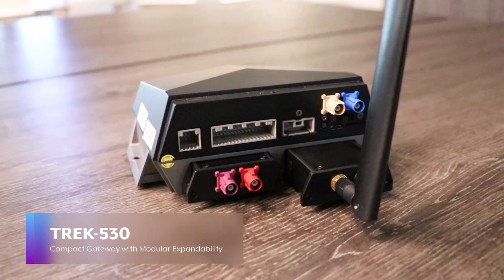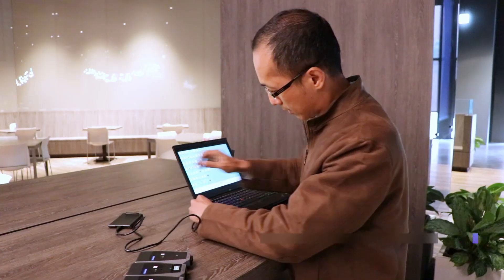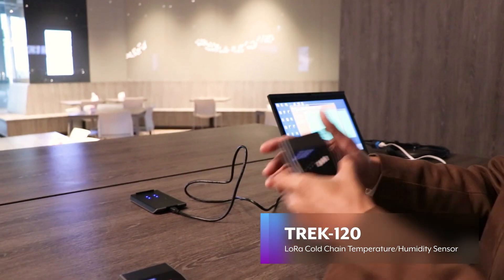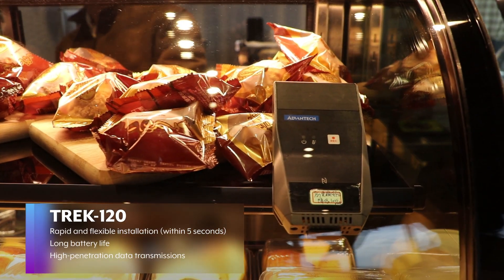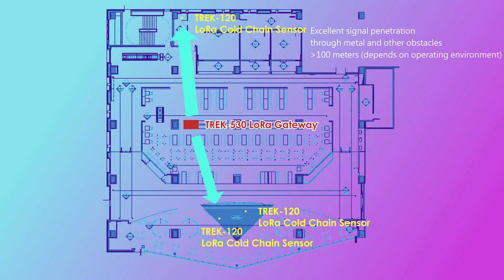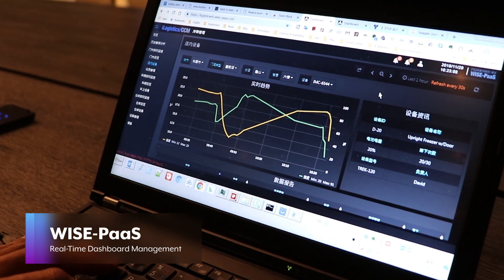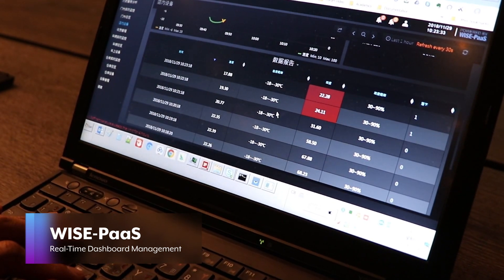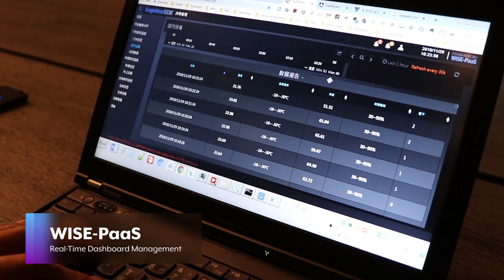90 Sec Rapid Installation, Advantech Uninterrupted Cold Chain Solution(EN)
product page

message

Related resource: related link ex: related sector video link, related sector website(case study, events)...,